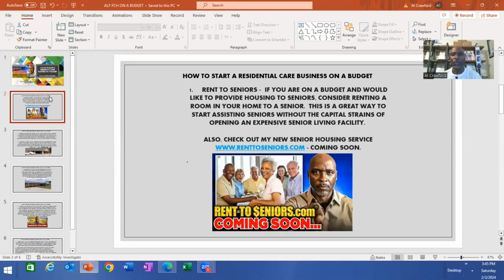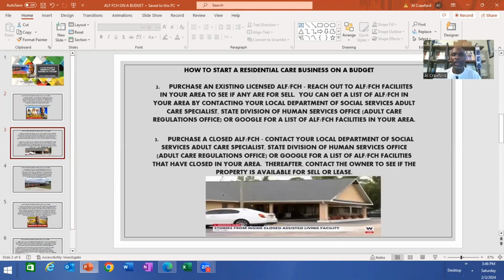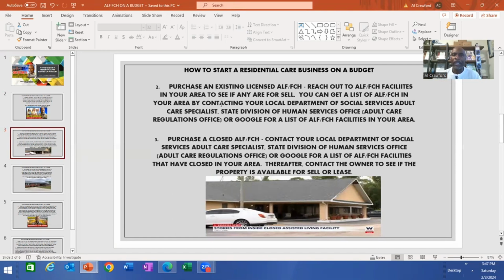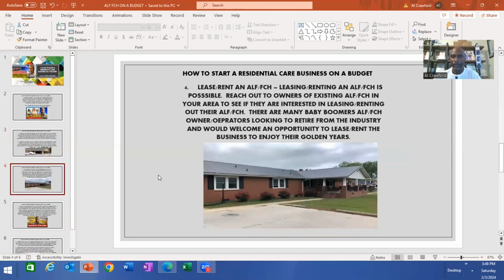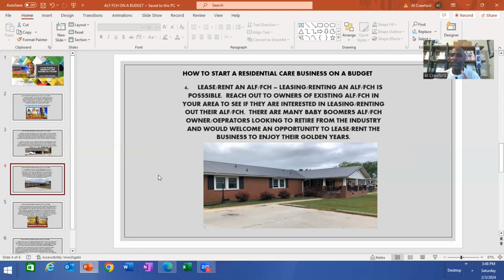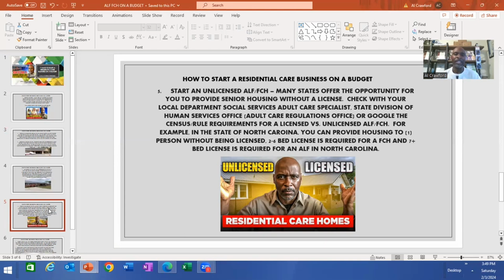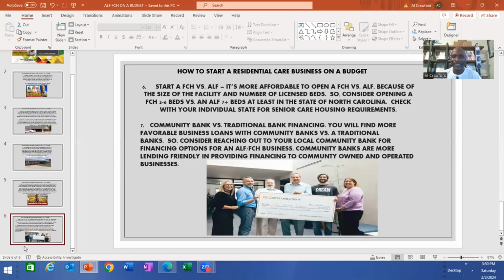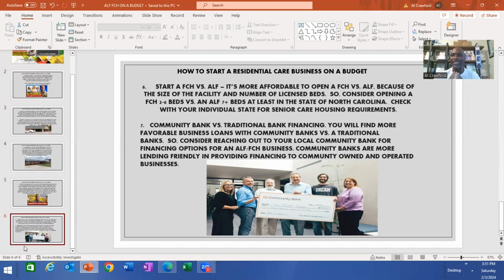How To Start a Residential Care Facility on a Budget | Starting a Residential Care Business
In this video, I will explain How To Start a Residential Care Facility on a Budget | Starting a Residential Care Business. This is Alfatir Crawford with Finance Up! My channel is all about helping you reach financial independence.

Whether it's through stocks, real estate, credit card arbitrage, multiple streams of income, or starting or growing a business. If you want to become financially independent, watch this video and learn the 10 steps to start your own business.

*My Motto: Your Business Deserves Credit*

LinkedIn: Alfatir Crawford, Assisted Living Administrator at Boyd's Assisted Living, Inc.

*CROWN OFFICE SUPPLIES*
Offers NET 30 Business Accounts for new and established businesses.

Earn 100,000 bonus points or up to $1,000 bonus cash back with the Chase Ink Business Premier® card, Ink Business Unlimited® card, or Ink Business Cash® card.

With your new Card, you could earn a welcome bonus and your friend could earn a referral bonus. Terms Apply.

*THE CEO CREATIVE:*
Establish Business Credit with The CEO Creative.

*iTRUST CAPITAL:*
Invest in Crypto, Gold & Silver Using Your IRA. Open an account

*TILLFUL CARD:*
Building business credit just got easier! Apply for the Tillful Business Credit Card (NO PG)

*COAST TO COAST OFFICE SUPPLY:*
Establish Business Credit w/ Coast To Coast Office Supply - Easy way to start building business credit. Business owners will have their monthly payments reported to Equifax Business.

*COIN BASE:*
Jumpstart your crypto portfolio. Create an account

Establish Business Credit w/ Nav Business Boost - Easy way to start building credit. Business owners will have their Nav.com monthly plan payments reported to major bureaus — Dun & Bradstreet, Experian, and Equifax.

*OFFY STORE:* Establish Business Credit w/ Offy Store!

The reusable, eco-friendly notebook. Rocketbook Everlast Fusion Letter (8.5x11)